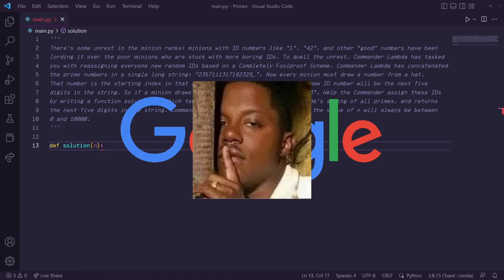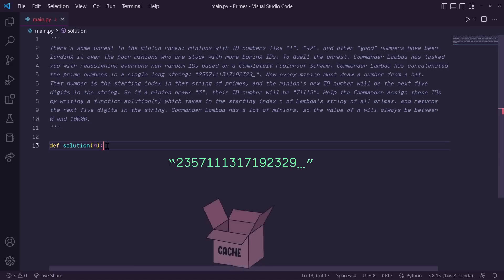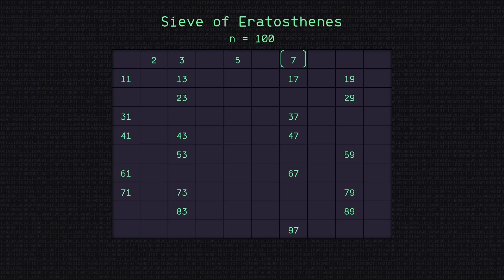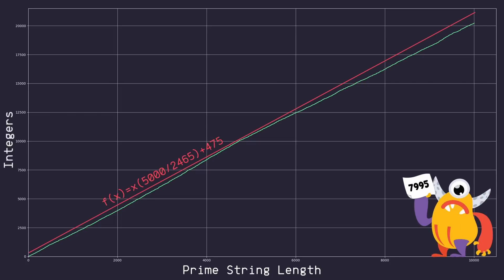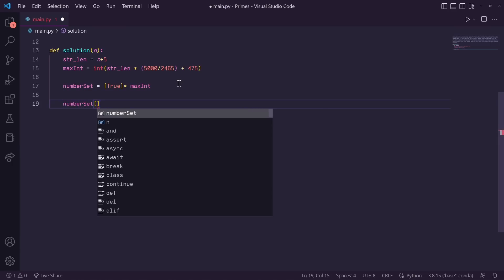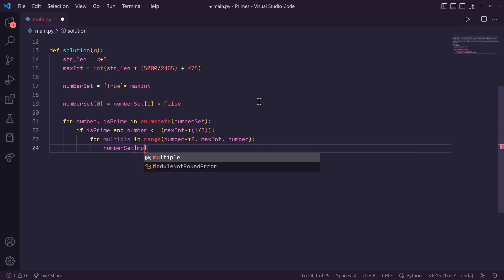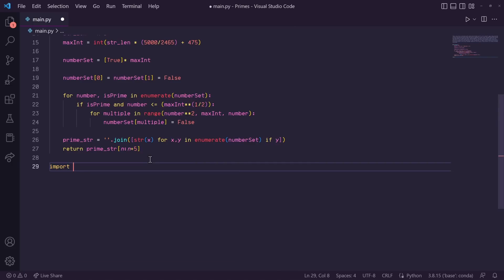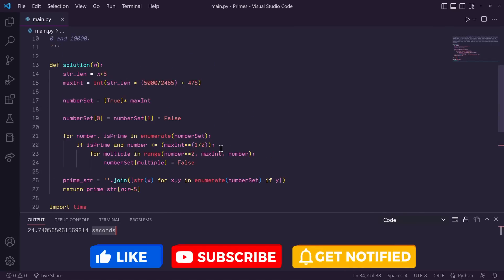How To Solve Google's Python Challenge!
Google has a secret challenge called Foo Bar. It's a series of challenges that must be solved using either Python or Java. In this video I go step-by-step into my thought process and how I came up with a solution. If you have a better solution, please share in the comments below! Share your total compute time!